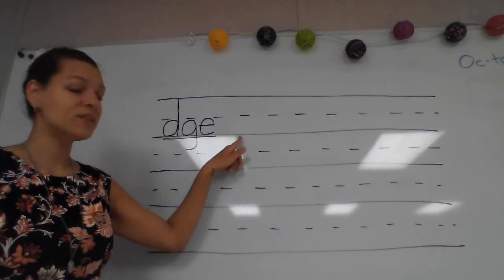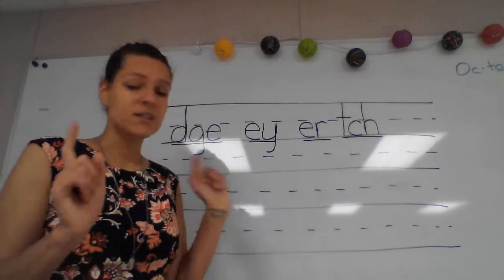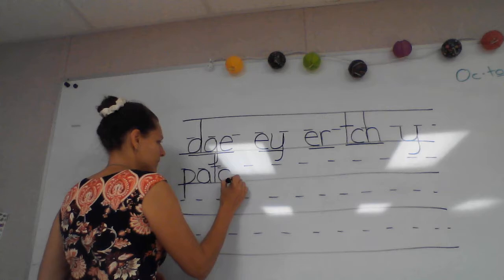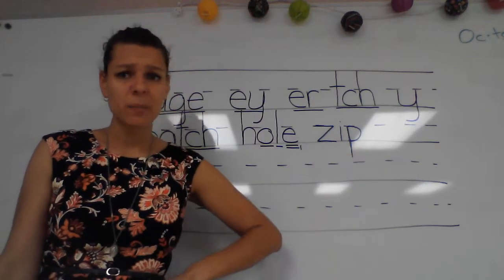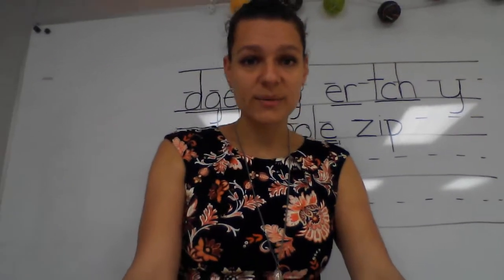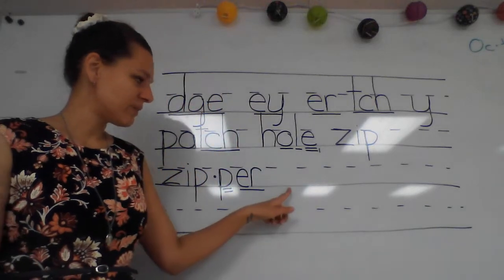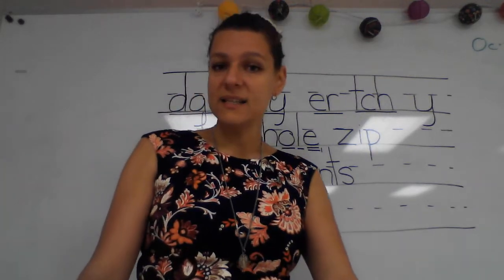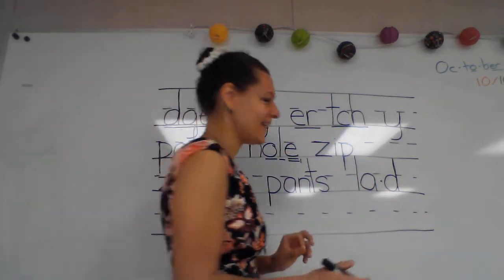Spelling words 10/16